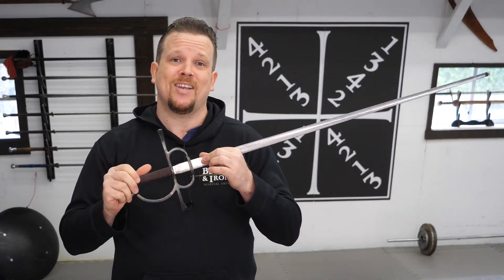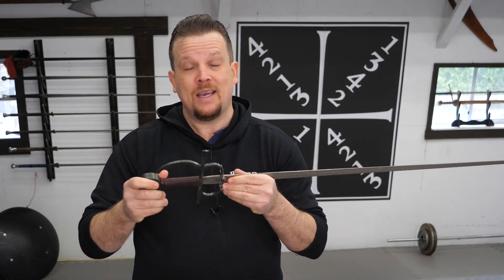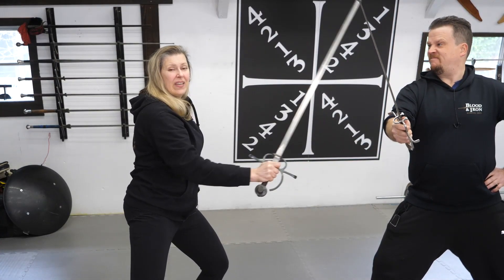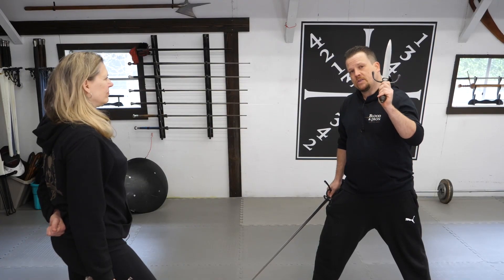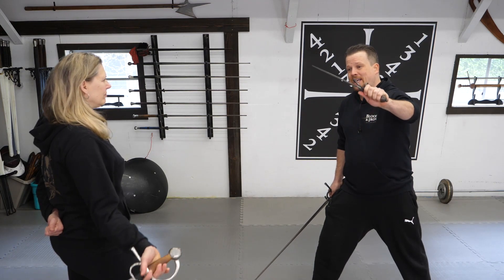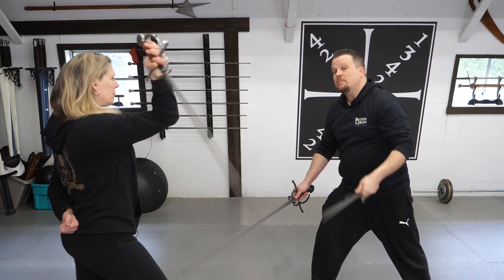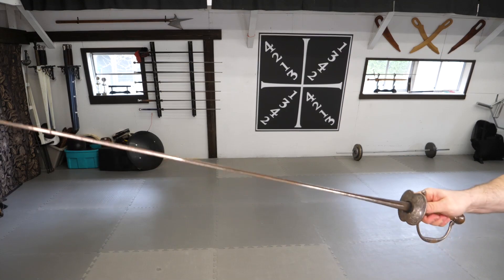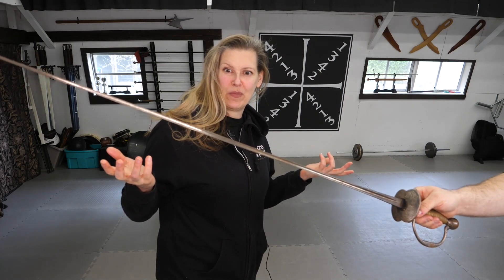A Closer Look at the Sidesword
Coaches Nicole and Steve take a closer look at the side sword.

If you are looking to join our mid-island club We are located in Qualicum Beach just north of Nanaimo.

Additional Music by Pixaby"Happy Travel Pop"

Licensee:
u_7zno3r2prk

Audio File Title:
Happy Travel Pop

Audio File ID:
18387

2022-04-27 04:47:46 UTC